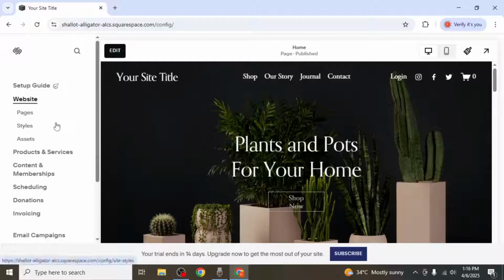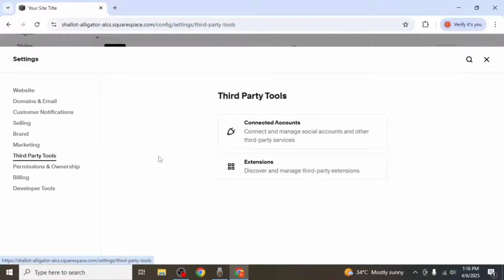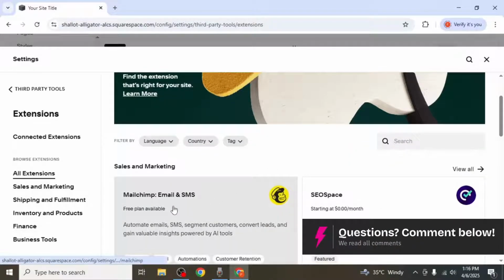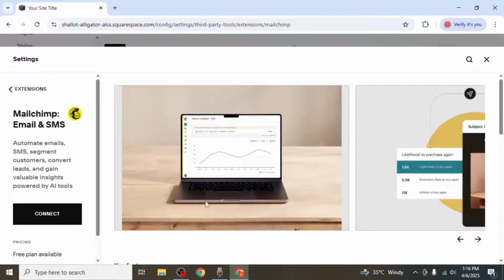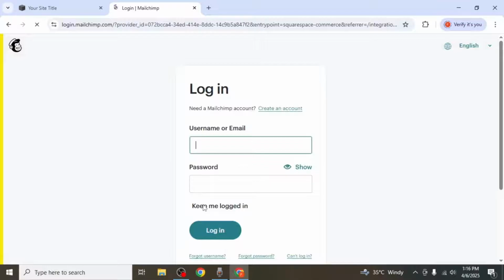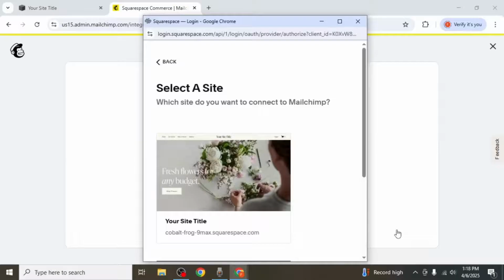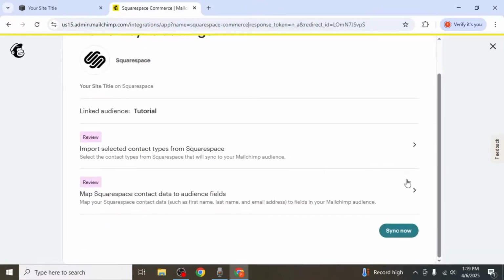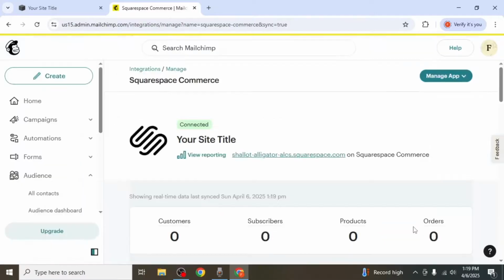How to Connect MAILCHIMP to Squarespace (Step by Step)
Want to integrate Mailchimp with your Squarespace site? This step-by-step tutorial shows you how to connect Mailchimp to collect subscribers, manage email lists, and embed signup forms. Learn how to automate your email marketing efficiently.